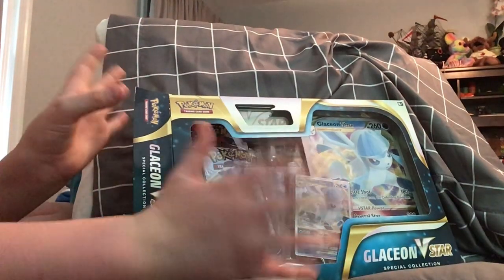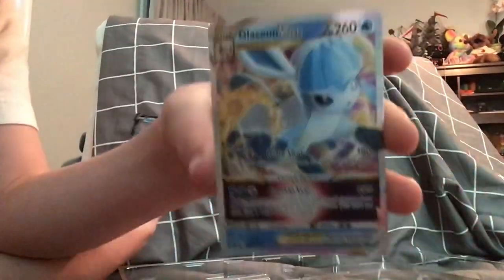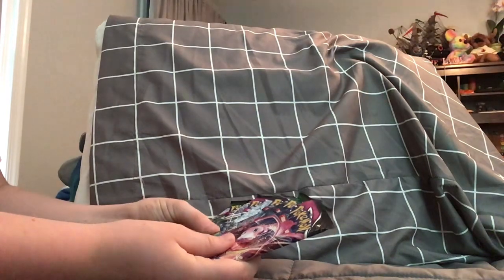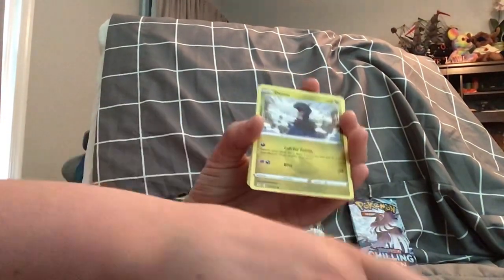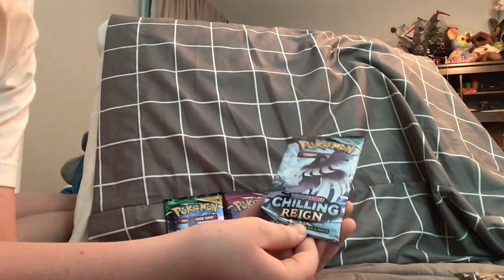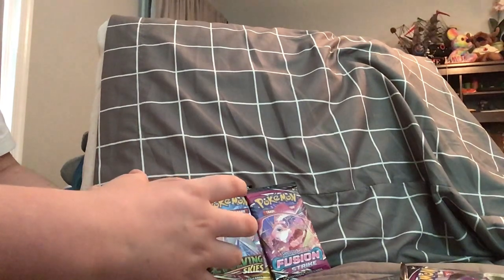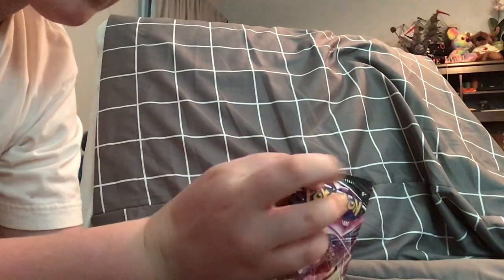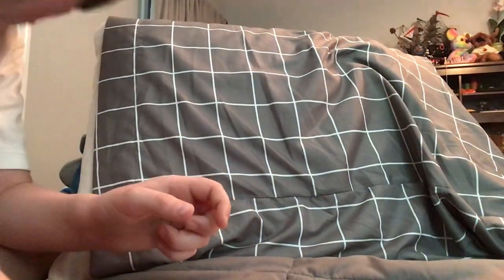Opening v star box